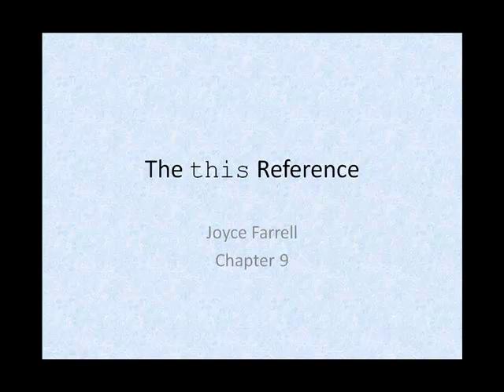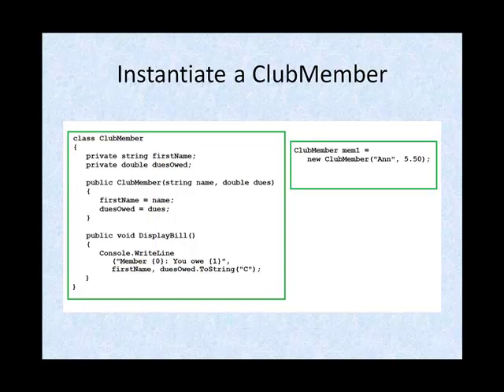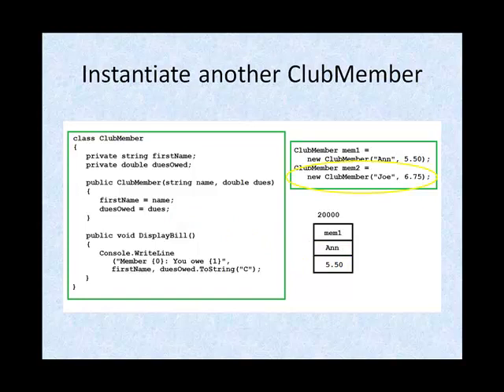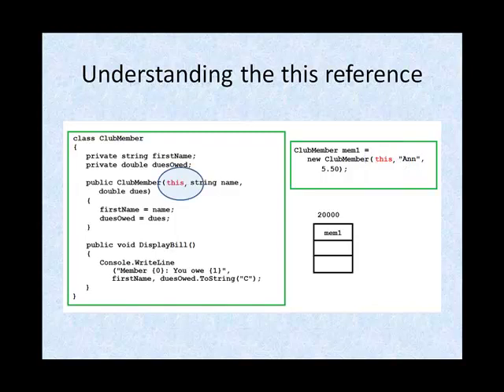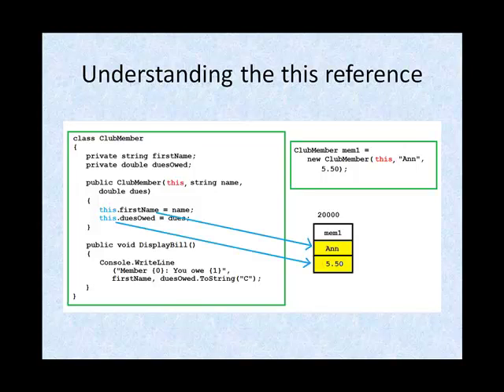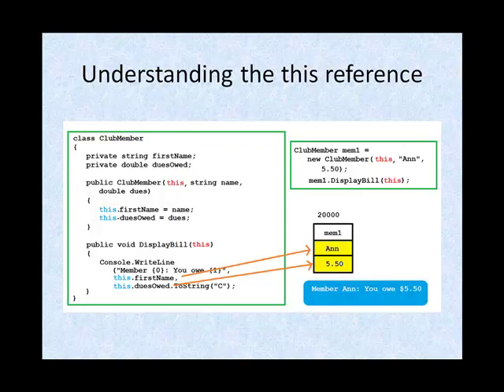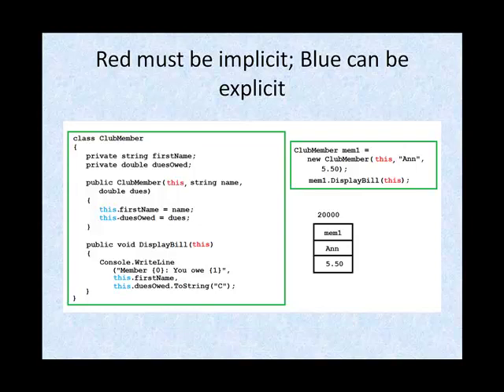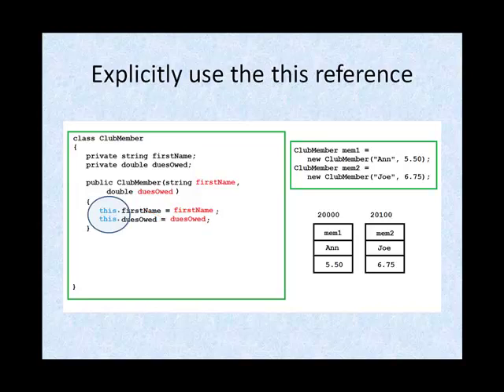Ch9 TheThisReference 9781337102100